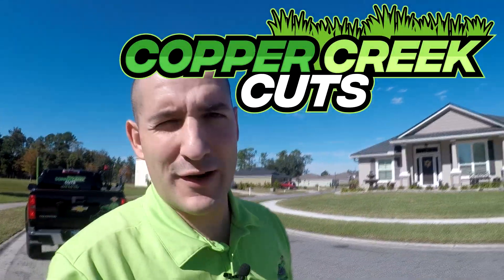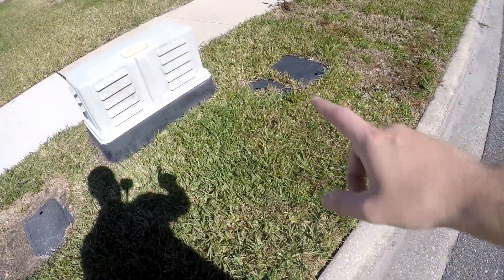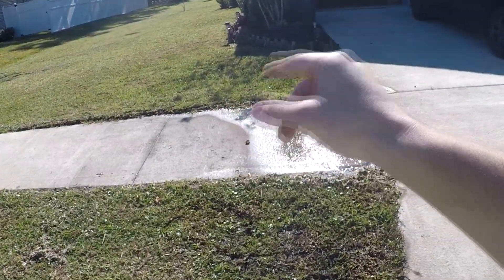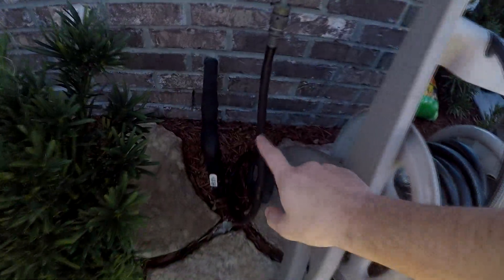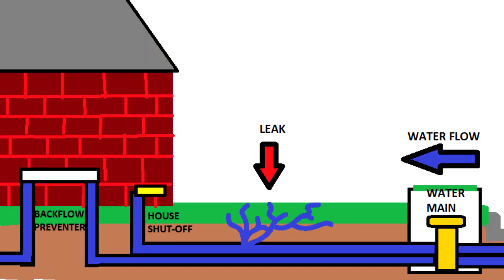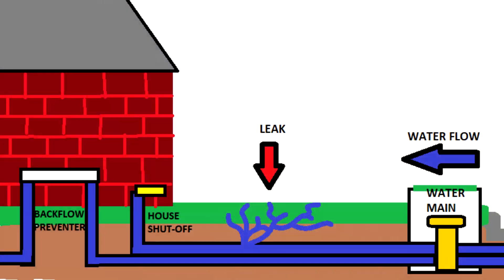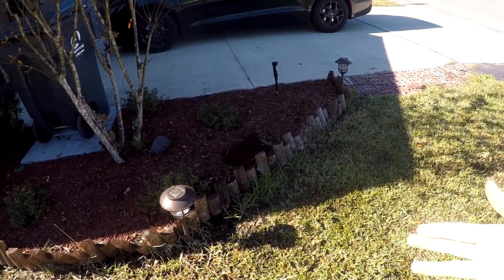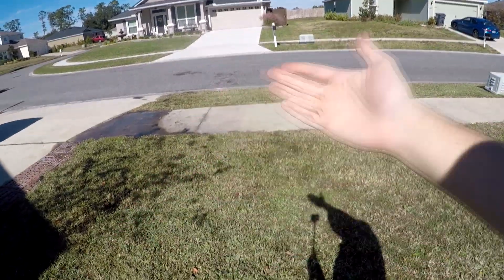ILLEGAL But Well-Paying Repair Job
A water main repair job threatens a customer that is not only out of my scope of experience, but out of my legal authority to complete. Watch the video to see how I handle it.

2018 Lawn Care Setup:

2018 Chevy Colorado WT
2016 Peach Cargo 5x10 Enclosed w/V-Nose & Side Door
2017 Bobcat QuickCat 36" Stander
2016 Big Dog Alpha 36" Zero-Turn